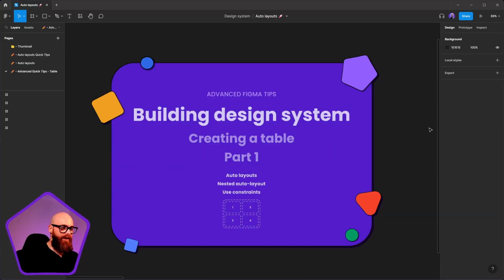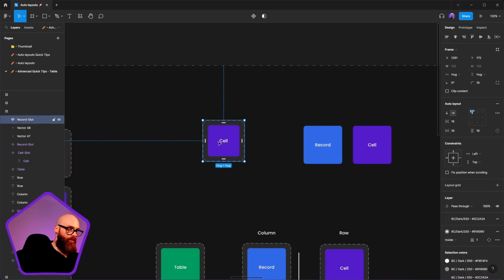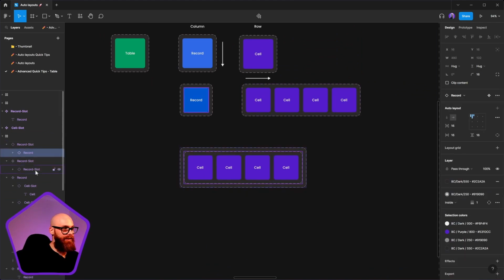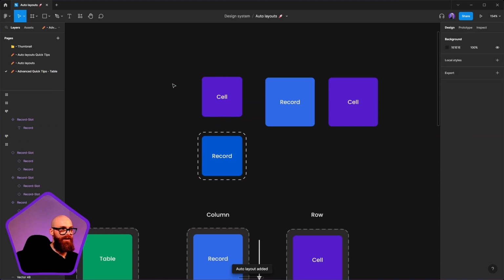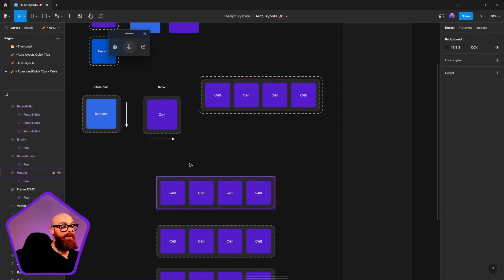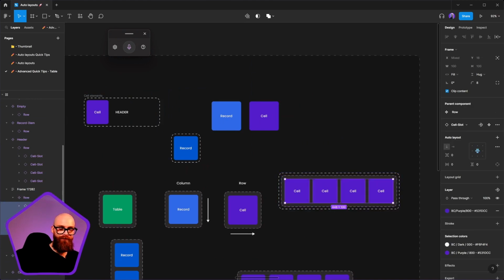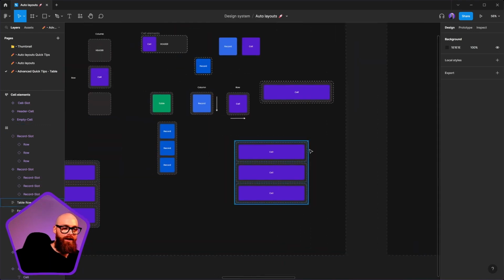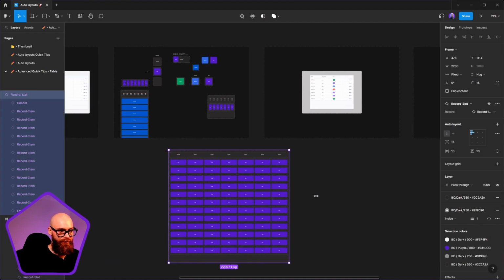Figma Tutorial: Building an Advanced Table - Part 1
Welcome to my Figma tutorial series! In this first part, we'll be building an advanced table using Figma.

I'll show you how to use auto-layouts, components, and other tools to quickly create a table in Figma.

Whether you're a beginner or an intermediate designer, this video will help you improve your Figma skills.

So sit back, relax, and let's jump into the video!